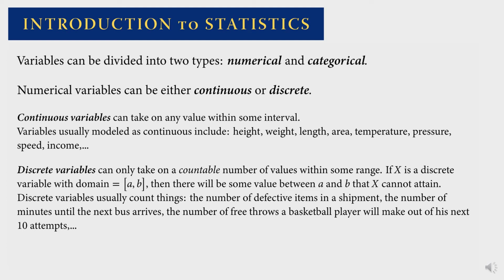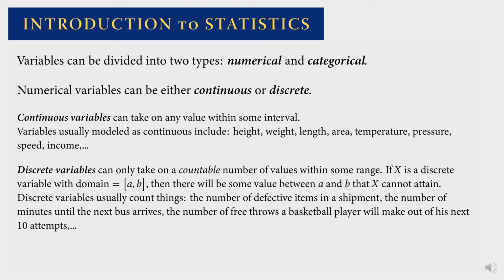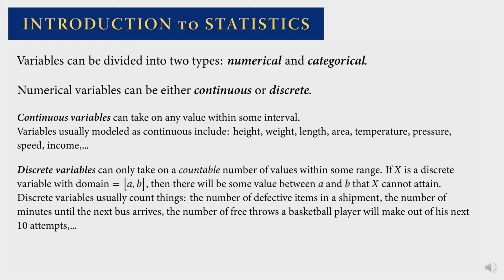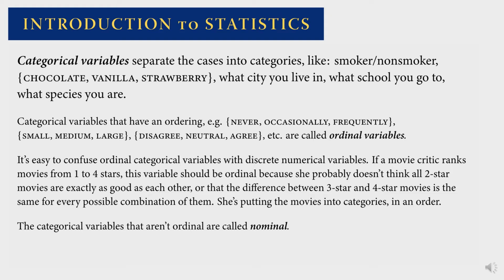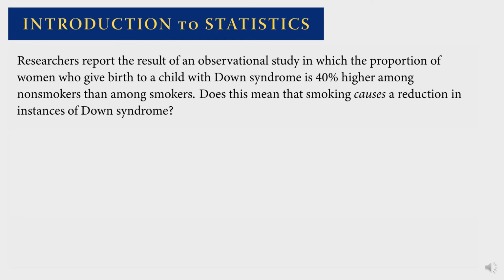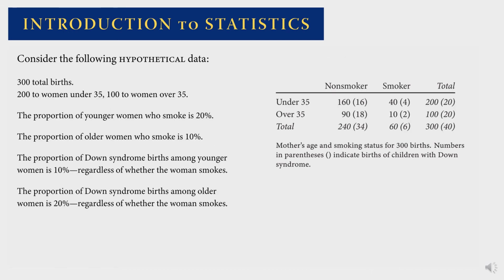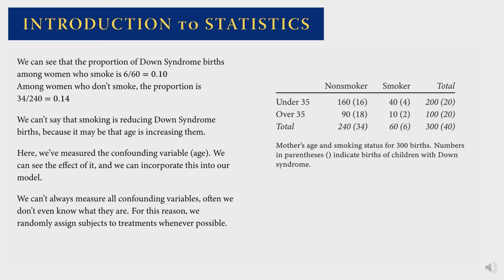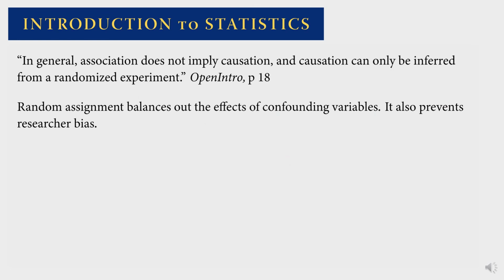MTH243 1 1 3 vid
MTH 243 Lecture 1 Part 3